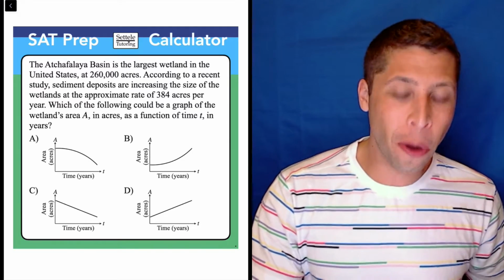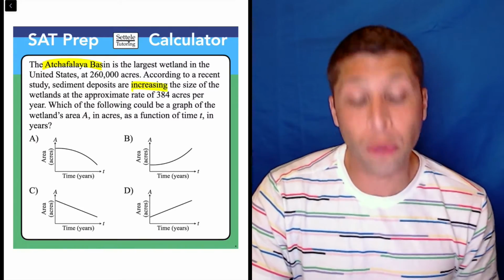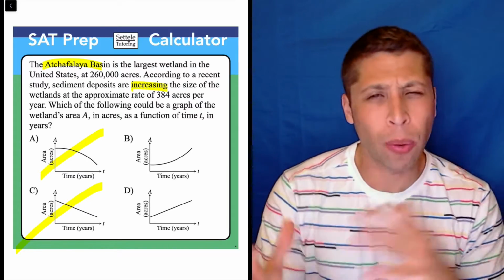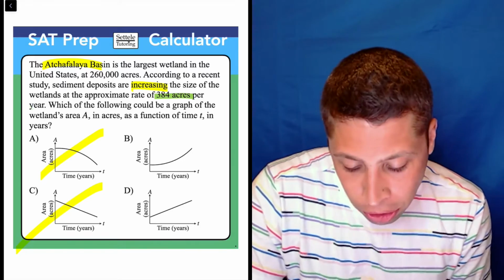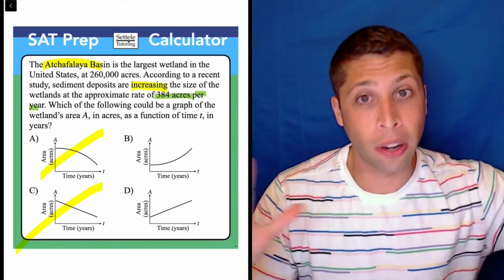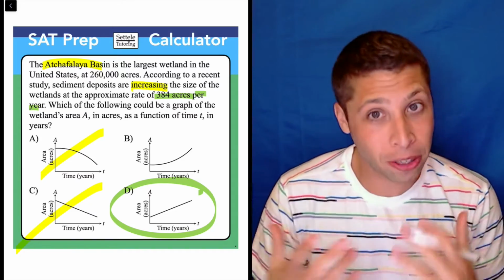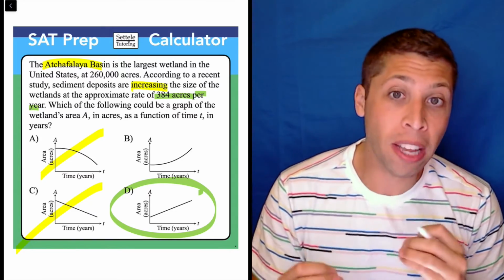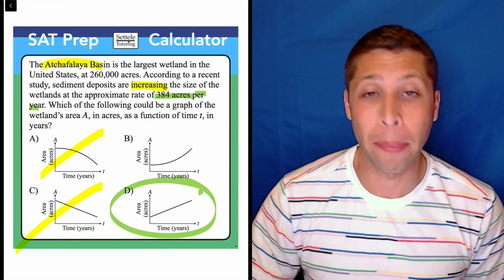SAT Question of the Day — March 5